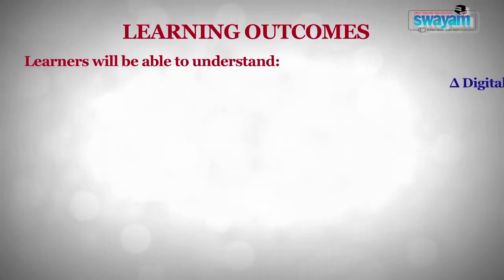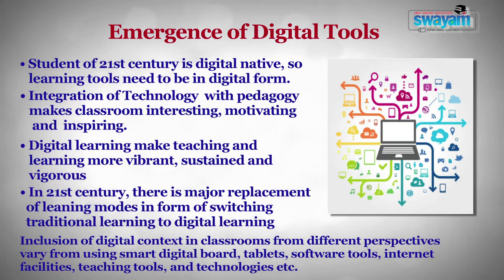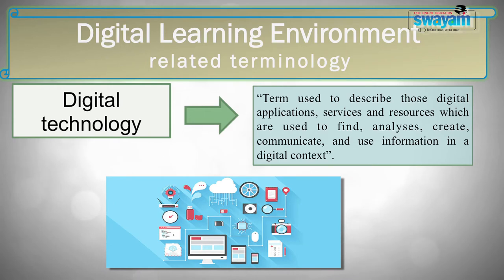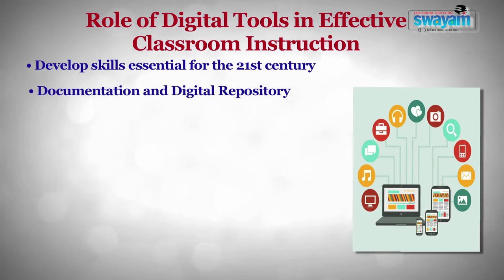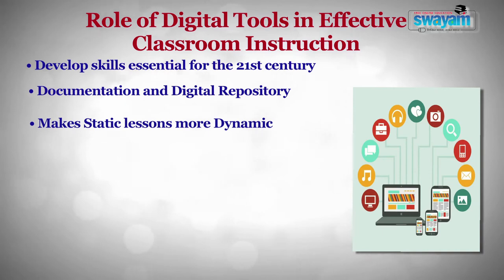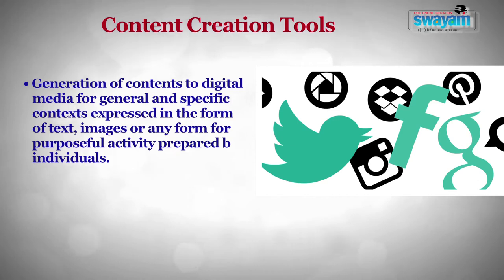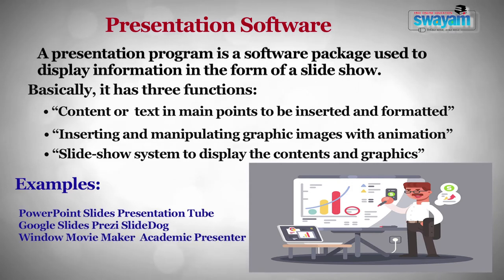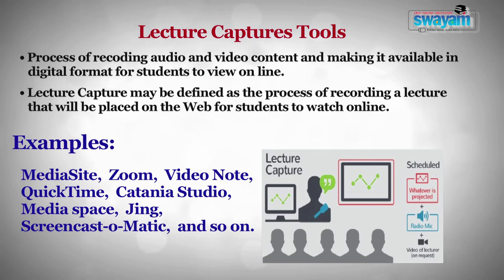Pedagogical Innovations and Research Methodology ( ARPIT 2018) Module 15 Prof. Nasib Singh Gill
The video is about Utilization of Digital Tools and Techniques  related with Module 15 of  ARPIT programme Pedagogical Innovations and Research Methodology 2018 under the flagship of Guru Jambeshwar University of Science& Technology Hisar. The content writer and content presenter of this Module is Prof. Nasib Singh Gill from Maharishi Dayanand  University, Rohtak.